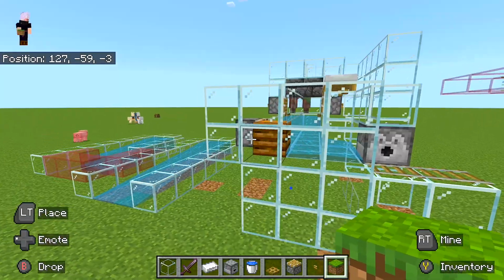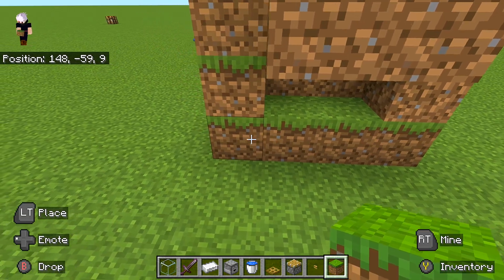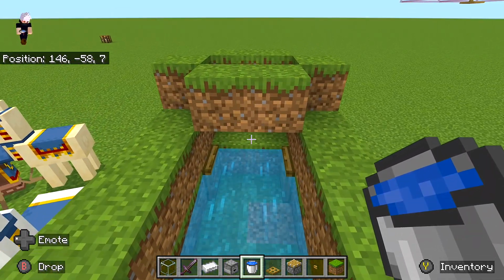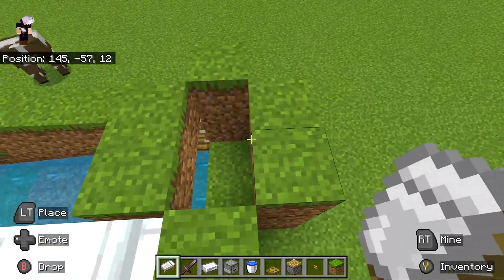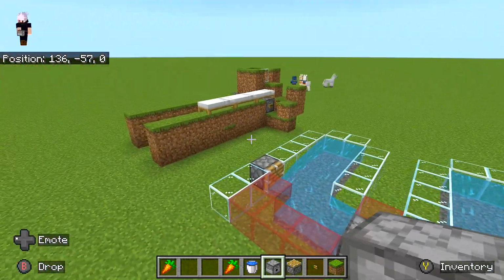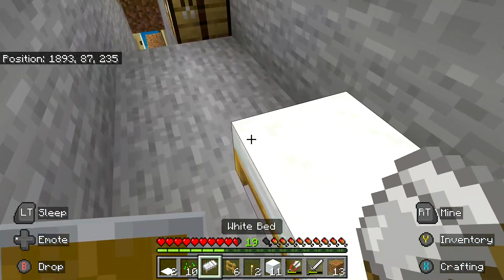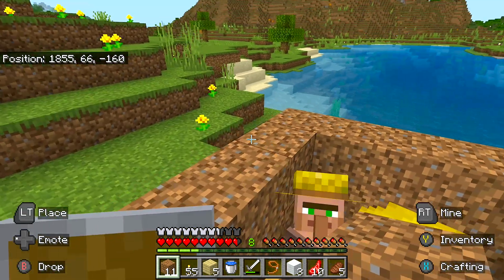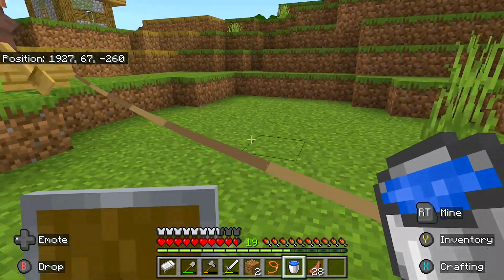SIMPLE How To Make A Villager Breeder In Minecraft Tutorial For Beginners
Welcome, Minecraft builders! In this ultimate Minecraft Villager Breeder Guide for 2024, we’ll show you how to easily set up a villager breeder to grow your village and trade resources efficiently. Whether you’re new to Minecraft or an experienced player, this guide will cover everything you need to know about building a villager breeding farm that’s fast, efficient, and easy to use.

In this video, we’ll cover:

How to Build a Villager Breeder: Step-by-step instructions on constructing a simple and effective villager breeder in Minecraft 2024. We’ll walk you through the materials, layout, and key mechanics to make sure your breeder works flawlessly.
Best Location and Setup Tips: Learn the best places to build your villager breeder and how to optimize the environment to maximize villager spawning rates.
How Villager Breeding Works: Detailed explanation of the mechanics behind villager breeding in Minecraft, including food, beds, and village boundaries. Understand how to encourage villagers to breed quickly and efficiently.
Villager Breeding Automation: Tips and tricks for automating the villager breeding process, including how to collect and transport new villagers to expand your farms or trading halls.
Troubleshooting and Tips: Common issues with villager breeders and how to solve them. We’ll cover the top mistakes players make and how to avoid them to keep your breeder running smoothly.
Uses for Villagers: Find out how to take advantage of your new villagers by setting up trading halls, iron farms, and other useful mechanics to grow your Minecraft empire.
Latest Minecraft 2024 Updates: Stay informed about any changes or updates in Minecraft 2024 that impact villager breeding, so you’re always working with the most up-to-date information.
Watch now and learn how to make an efficient Minecraft villager breeder to improve your village and unlock amazing trades.